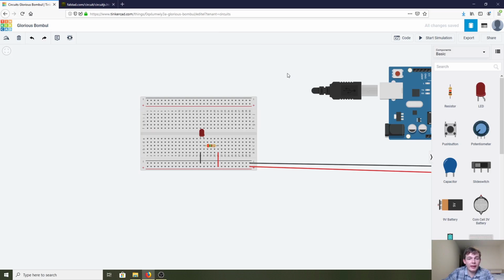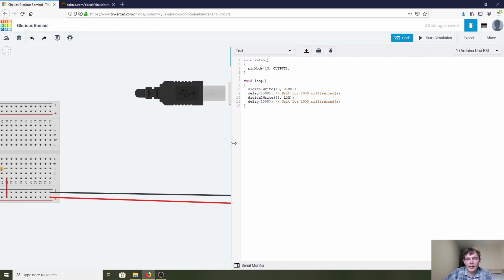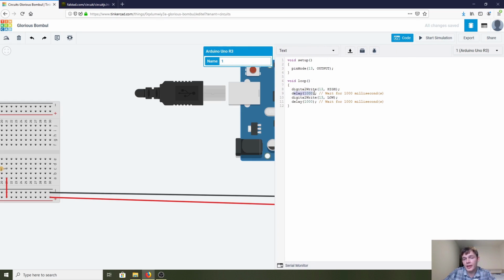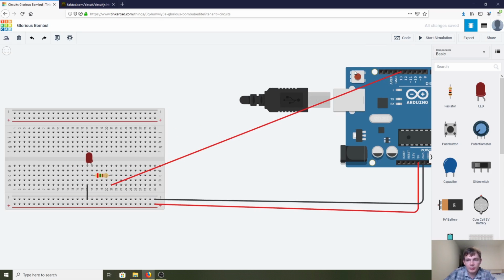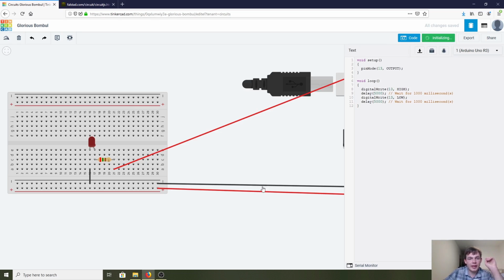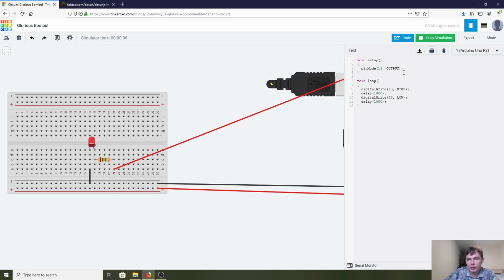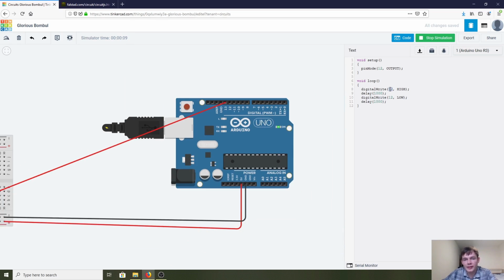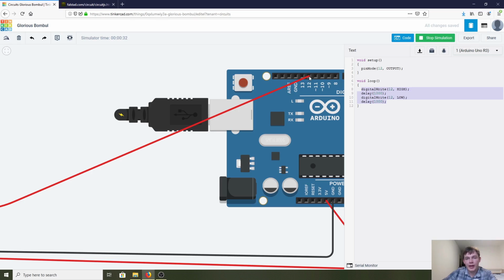Blinking An LED With Arduino